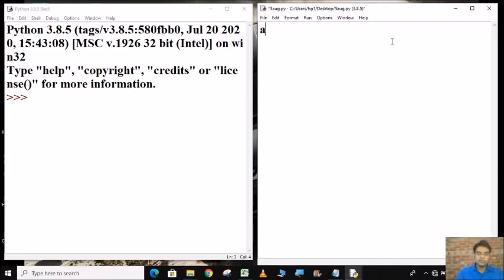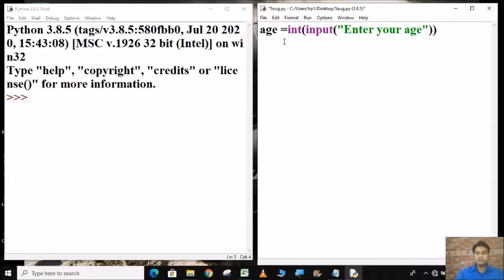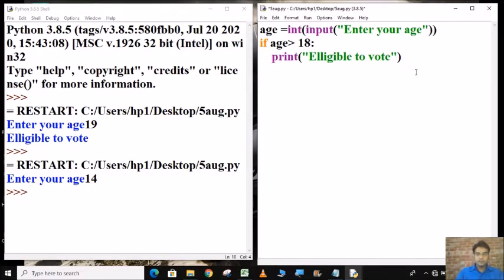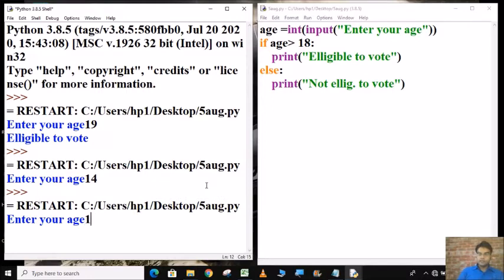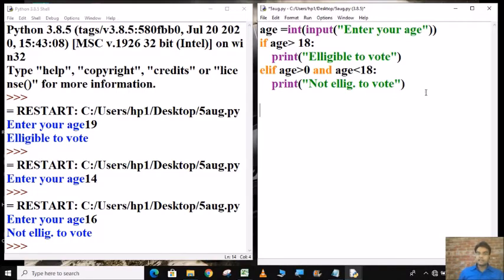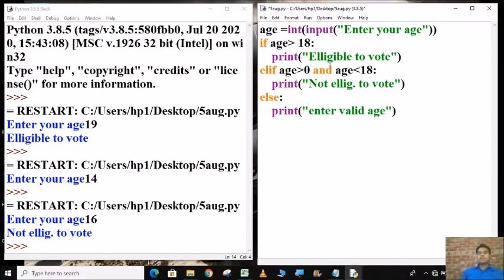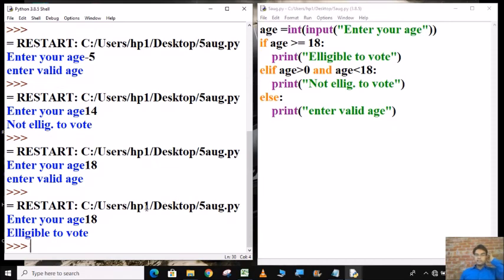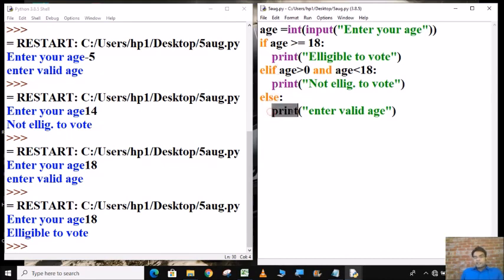How to use if, else if , elif in python